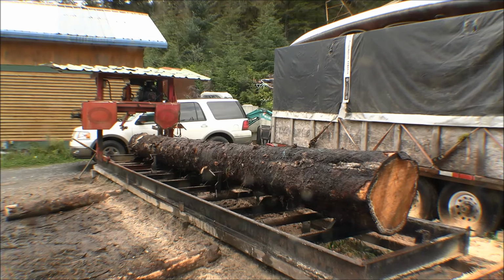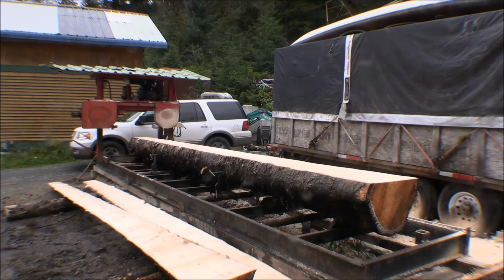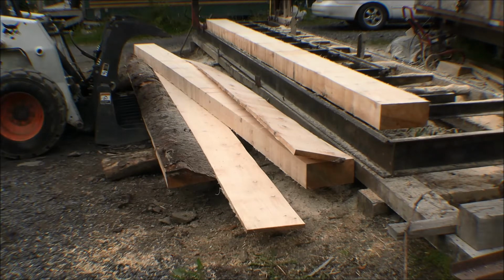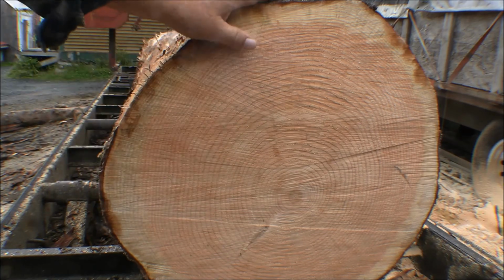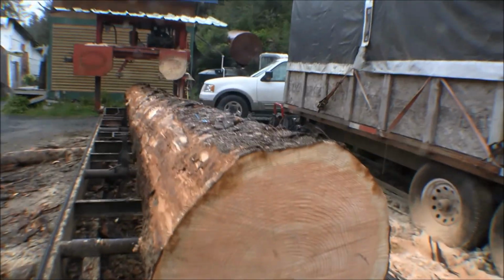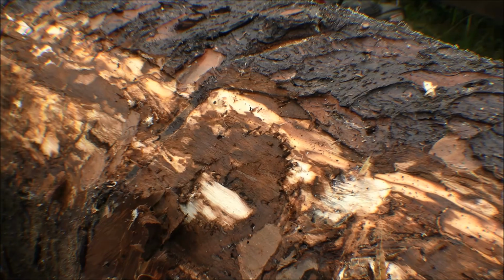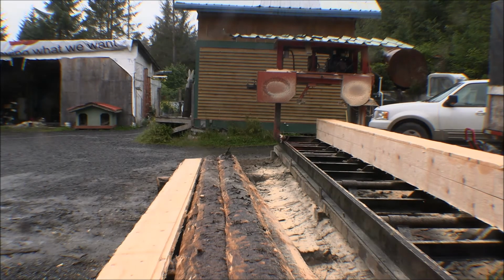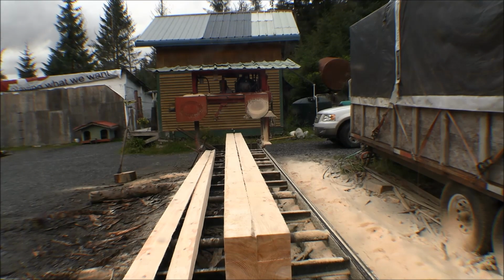Milling Sitka Spruce 6 X 12 X 20 Timbers on the Mighty Mite Band Saw Mill